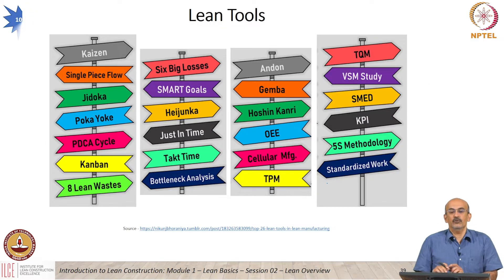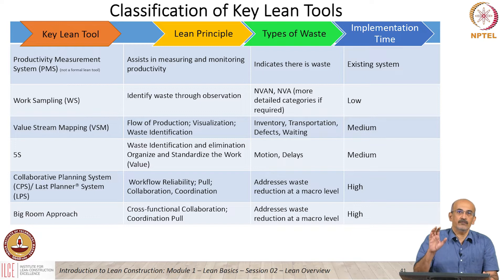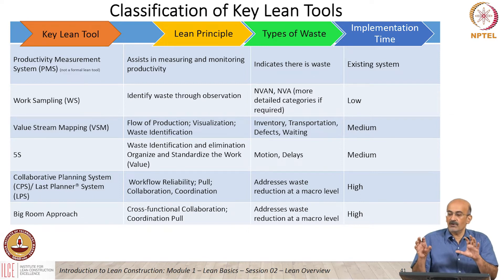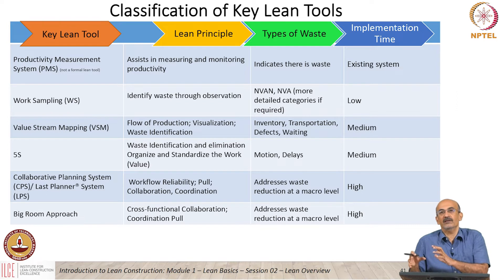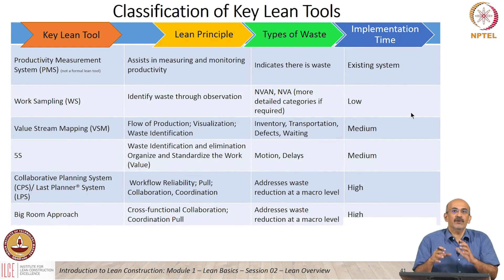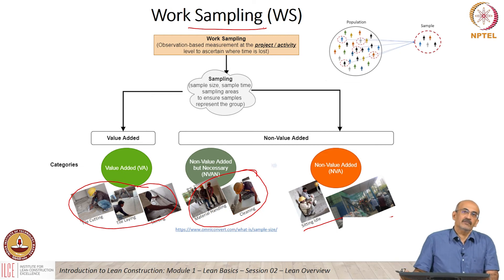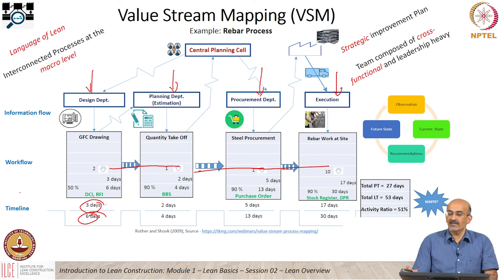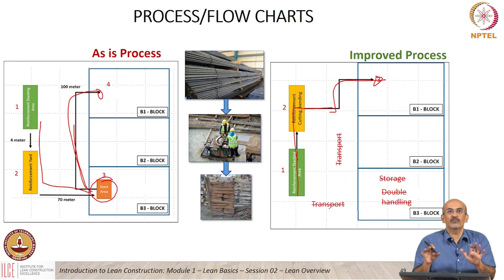Key Lean Tools#1 (Productivity Measurement System, Work Sampling, Value Stream Mapping)